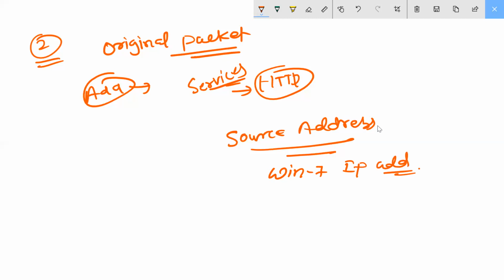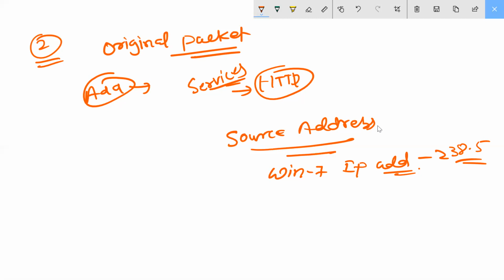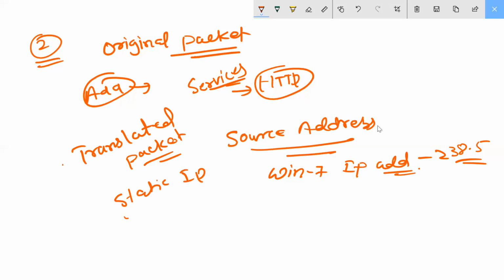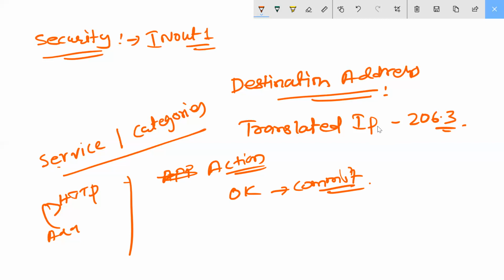PALO ALTO NAT WITH DYNAMIC,STATIC WITH CLIENT 2016 SERVER-2